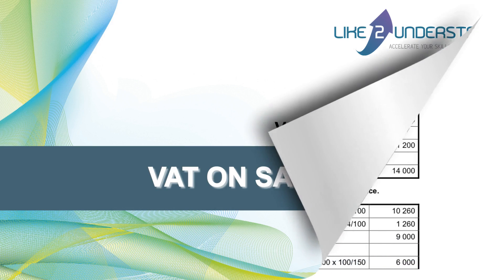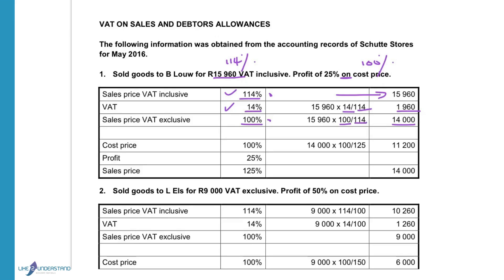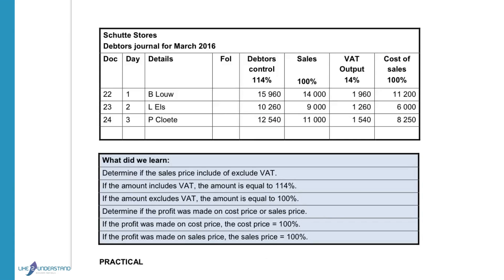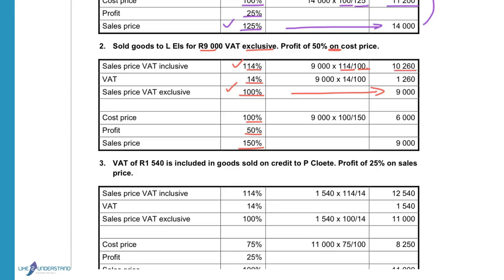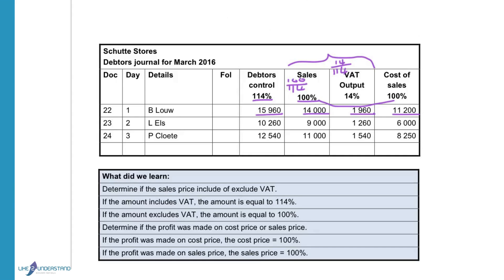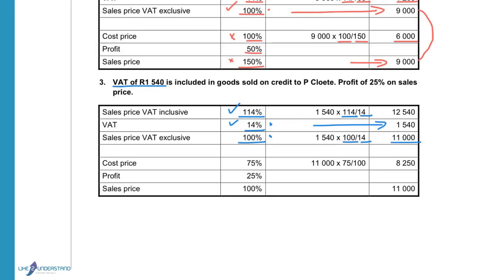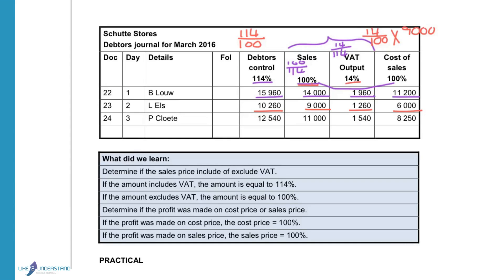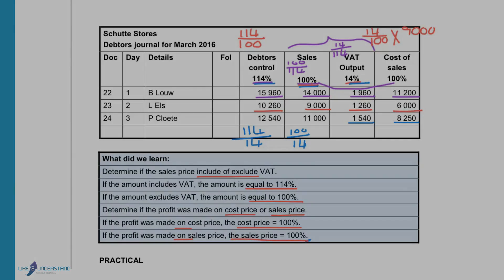VAT - 13 VAT ON SALES LEDGER